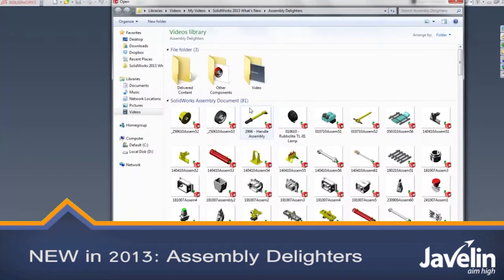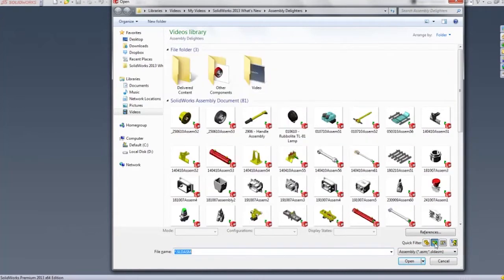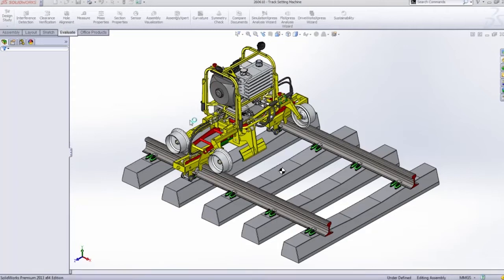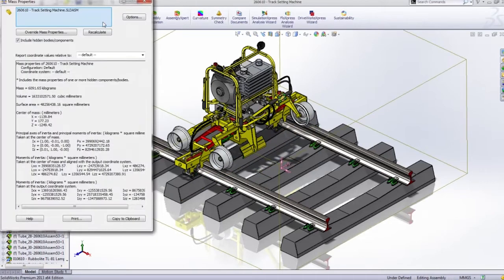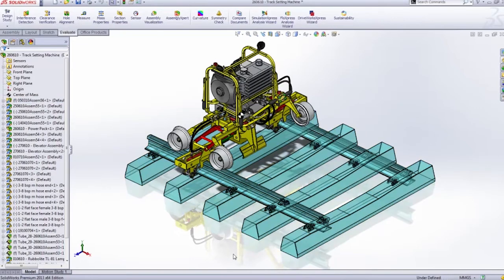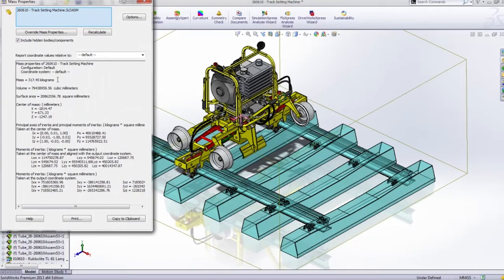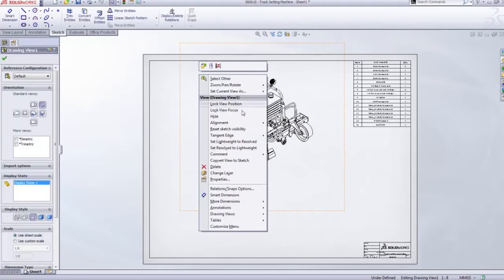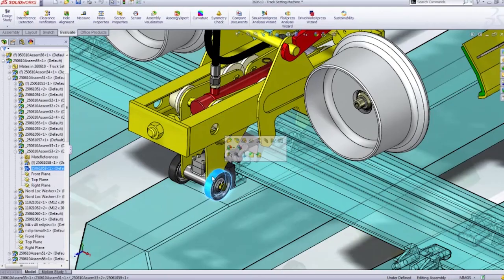NEW in 2013: Assembly Delighters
Introducing new improvements and features in assembly modelling.